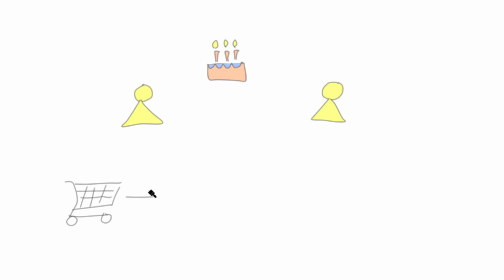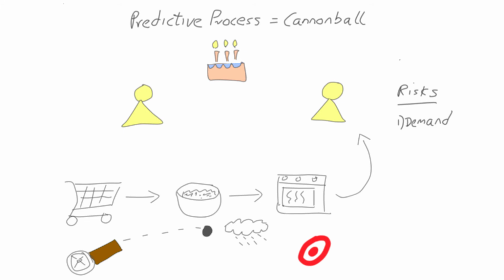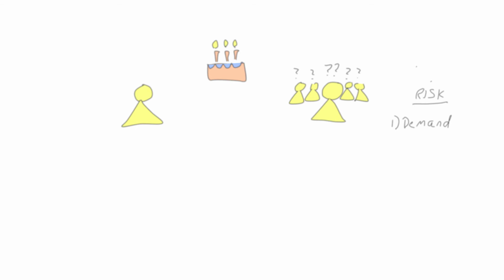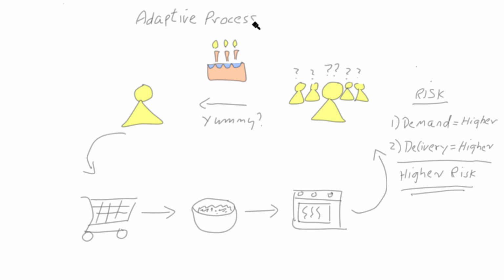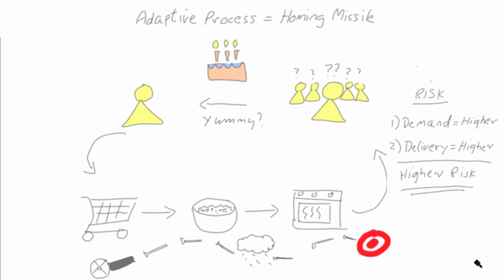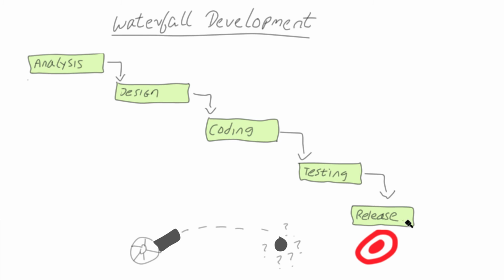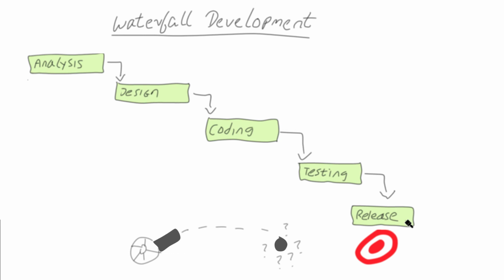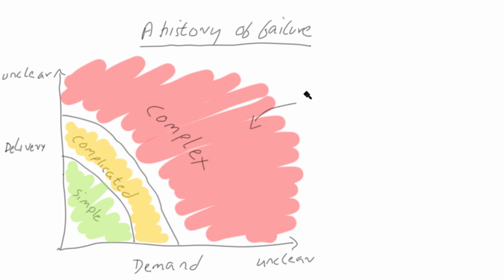Scrum Mastery Course - Origin of Agile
How software was developed before agile, using a waterfall approach that relied on a predictive rather than adaptive approach.